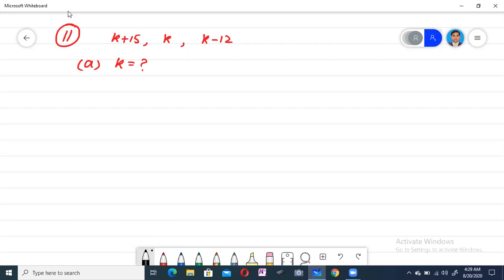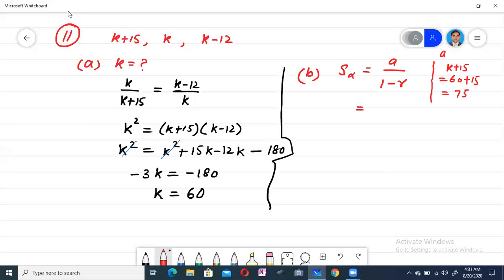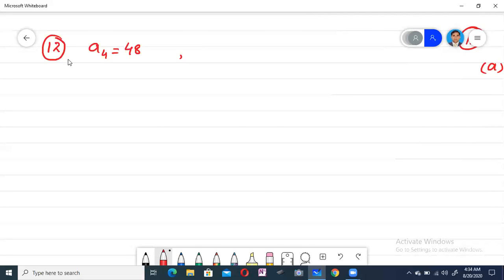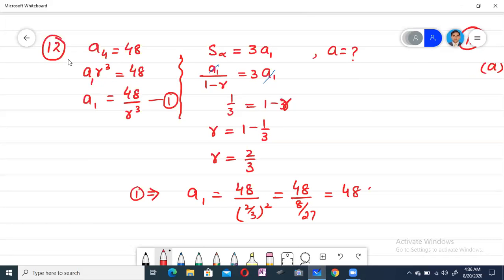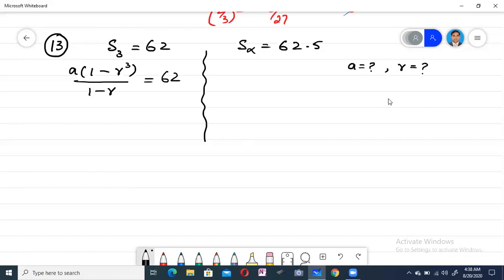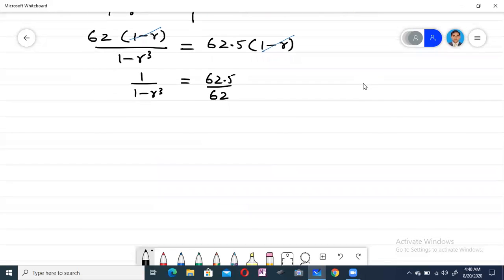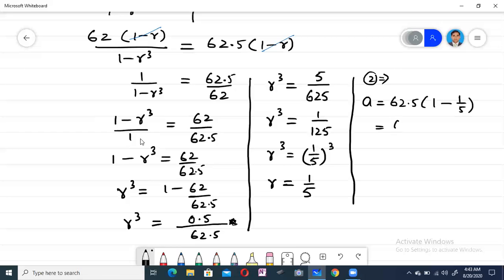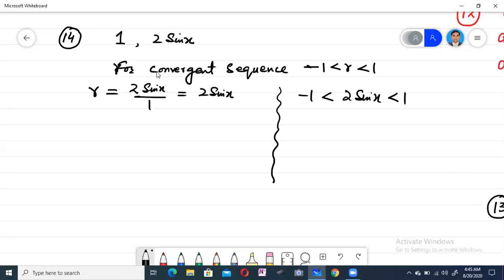Problems : Infinite Geometric Sequence